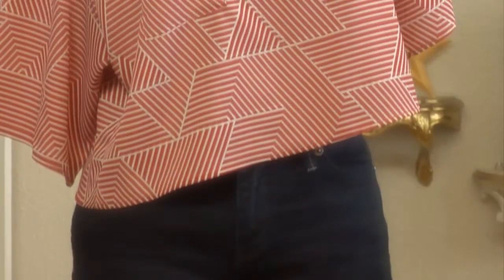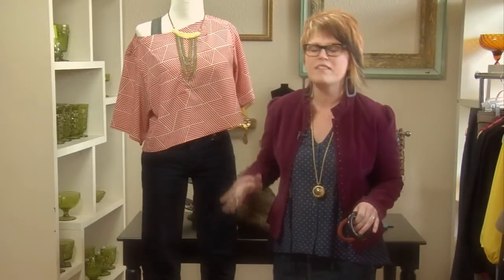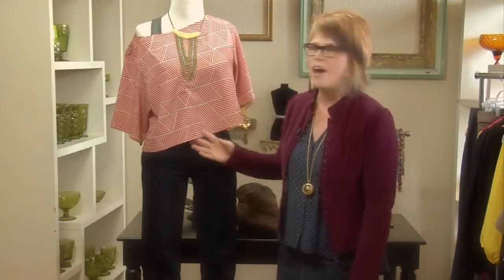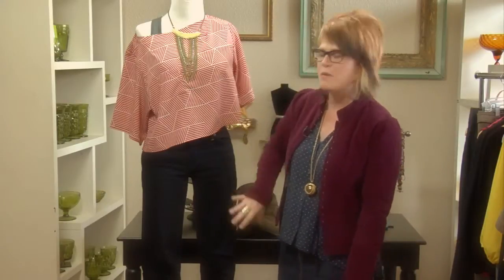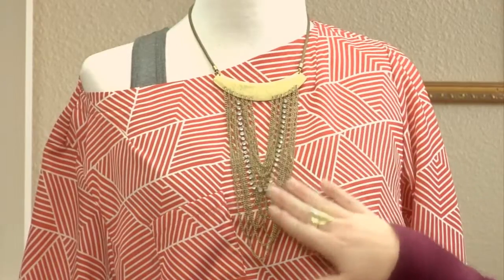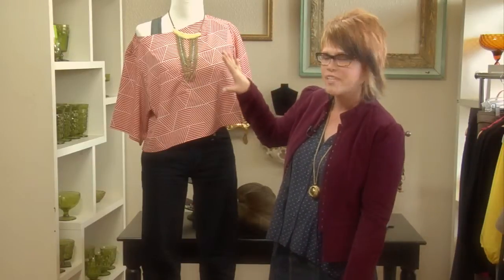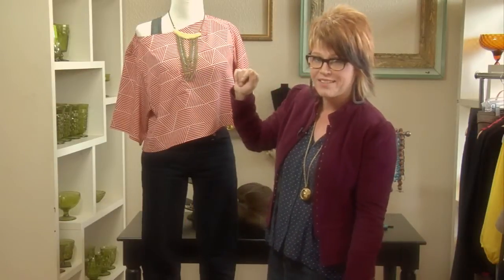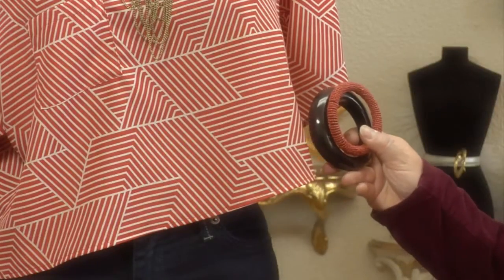How to Dress Like a Fashionista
How to Dress Like a Fashionista. Part of the series: Women's Fashion Advice. If you want to dress like a Fashionista you've got to keep up with the latest trends. Dress like a Fashionista with help from a professional image consultant in this free video clip.